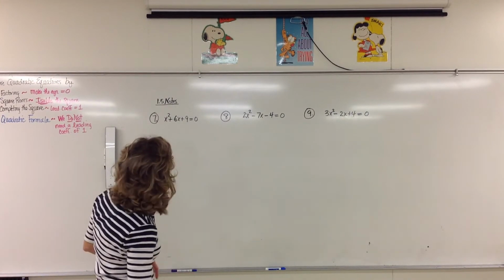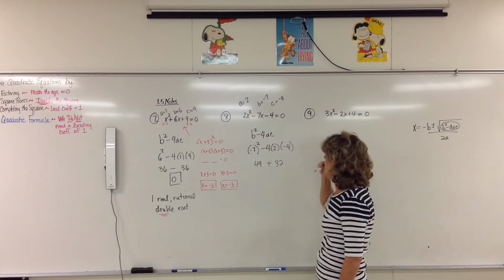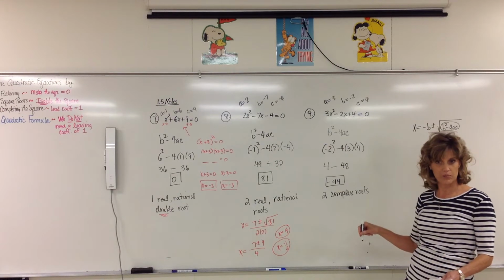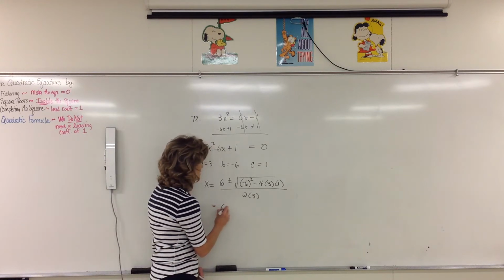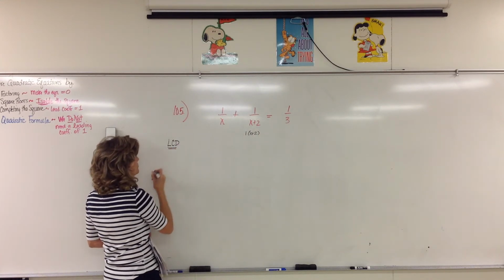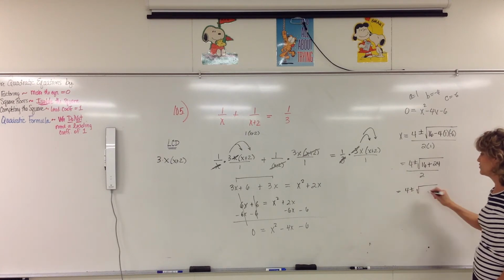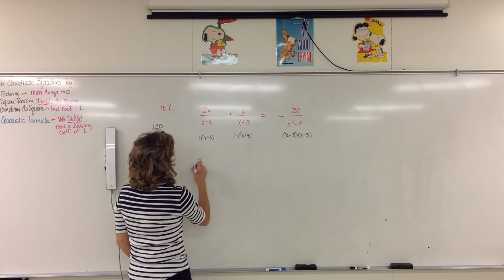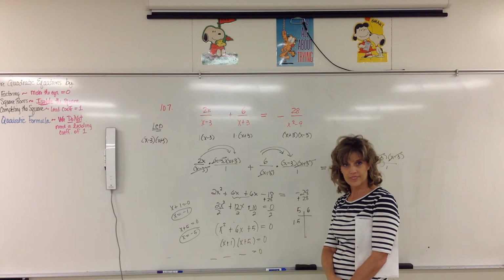1.5 HW (Quadratic Formula)